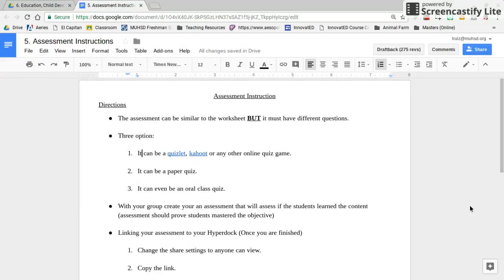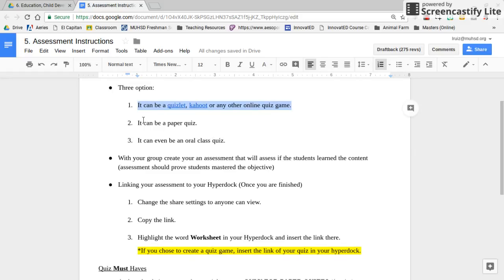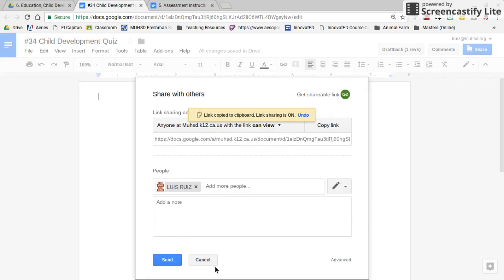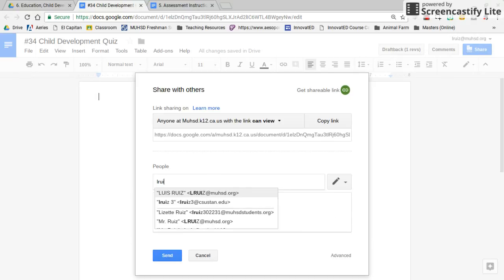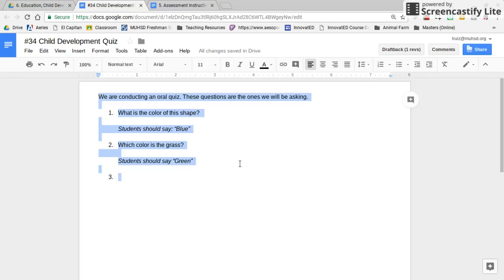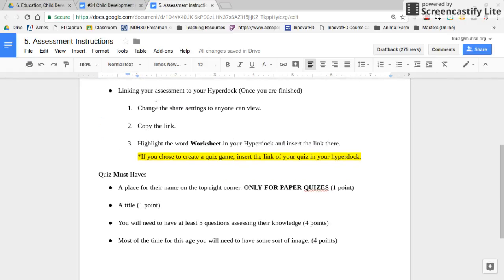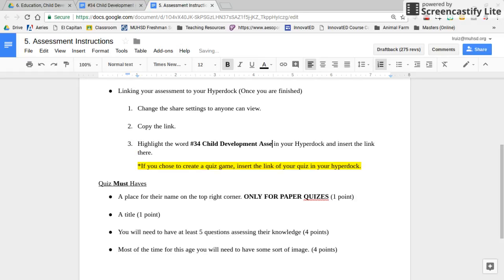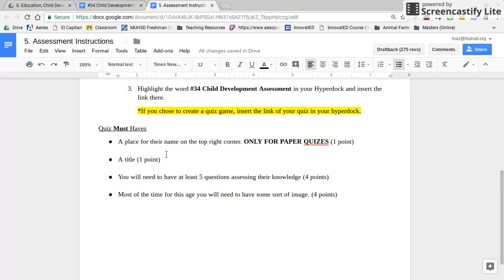Child Development Lesson Assessment Directions